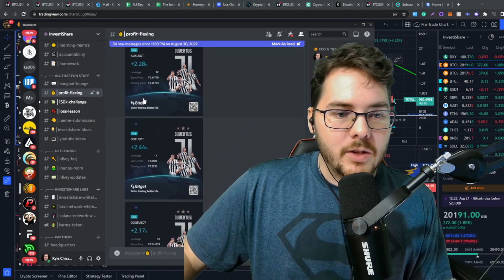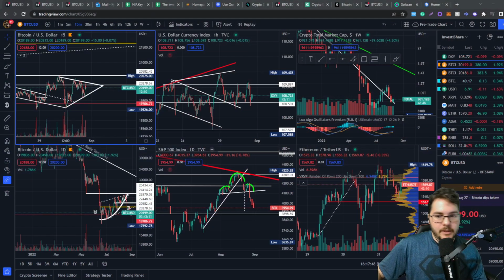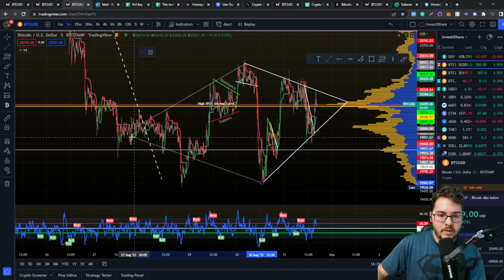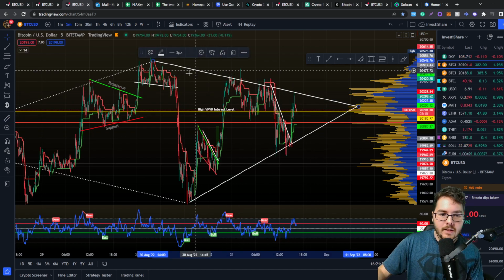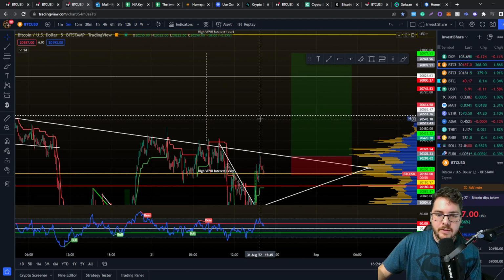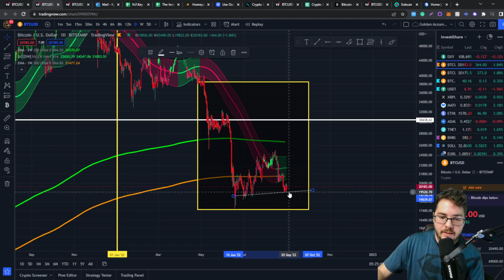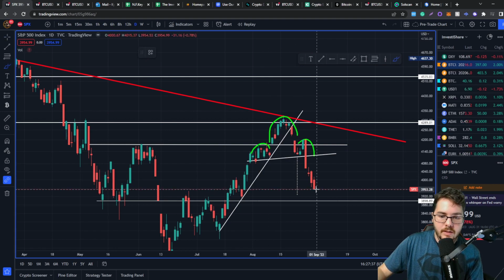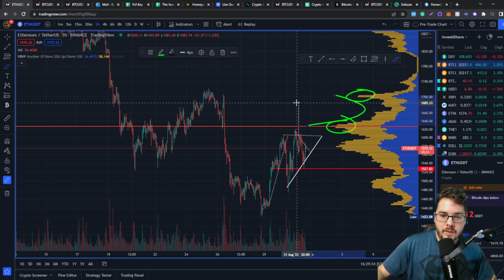Bitcoin Breakout within 6 Hours. Where to set price alarms to prepare!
Was the Mount Gox News Fake? This chart says yes.